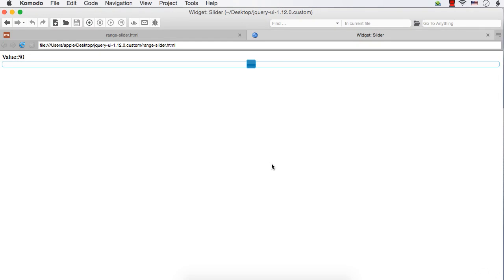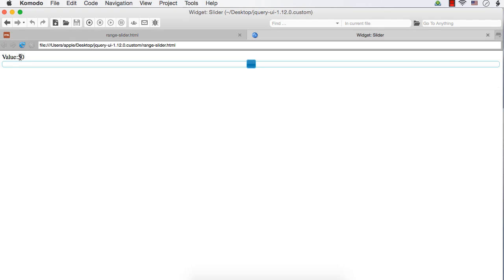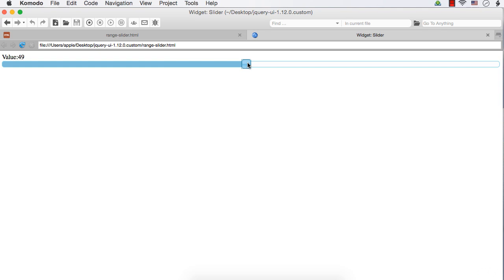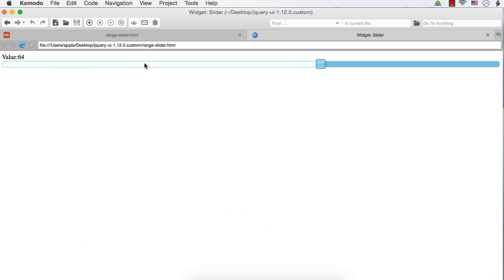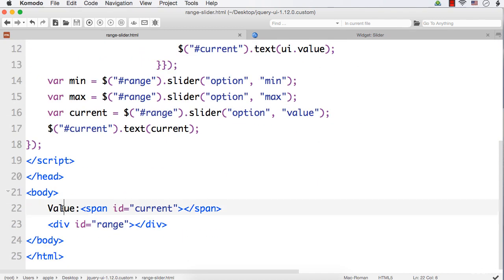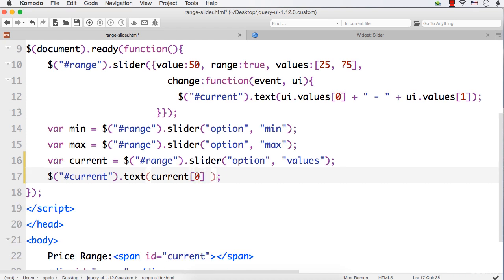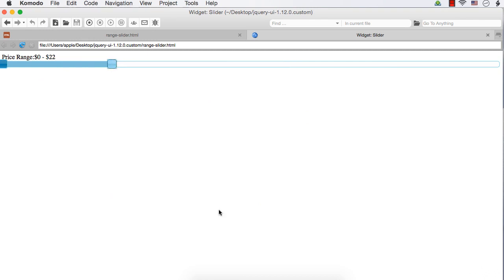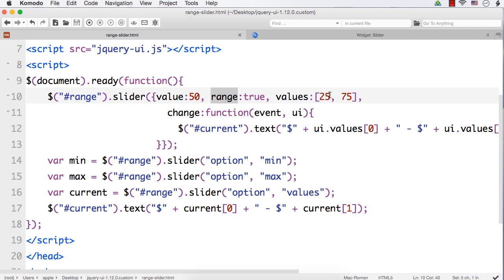jQueryUI - Widget Slider 3 - Range Slider